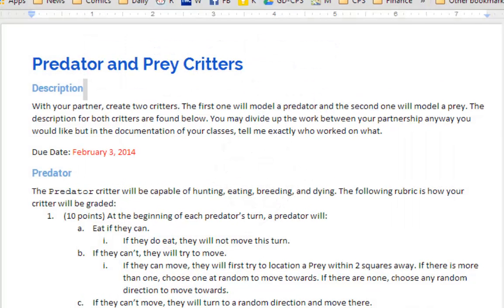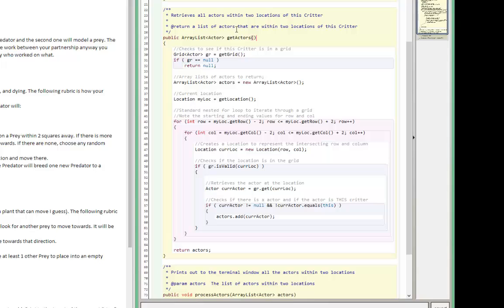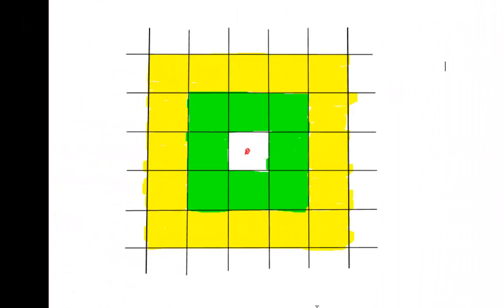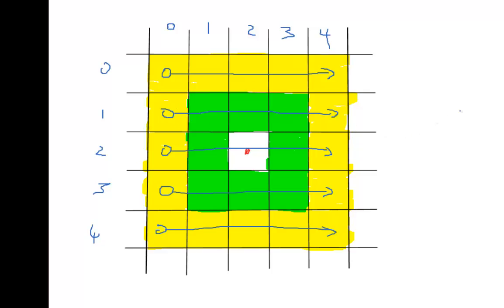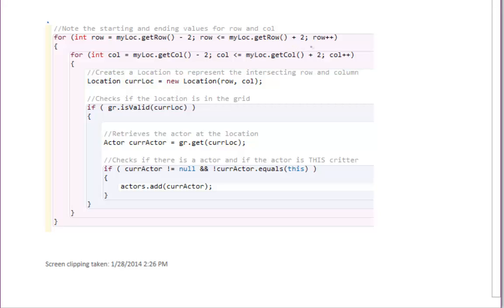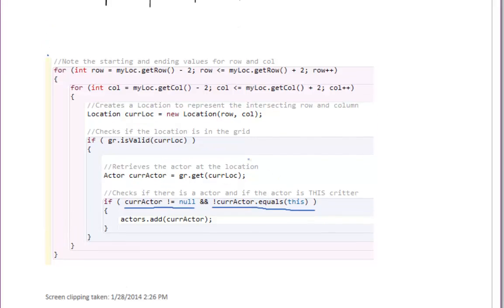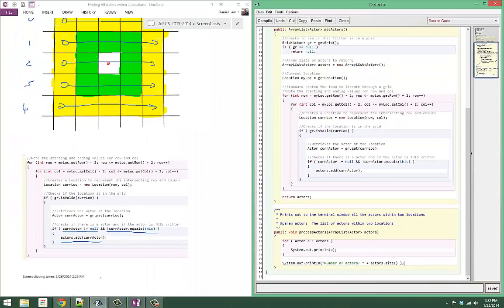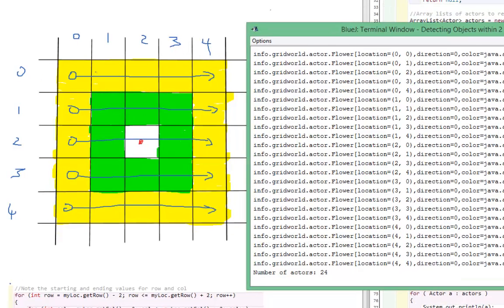GridWorld Detecting Actors 2 Locations Away